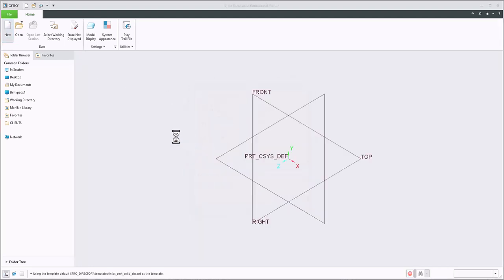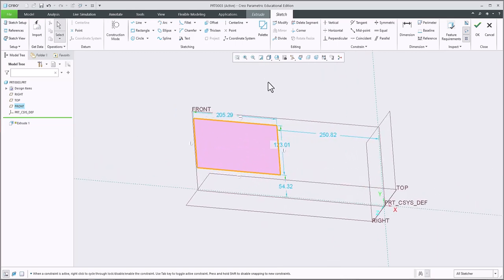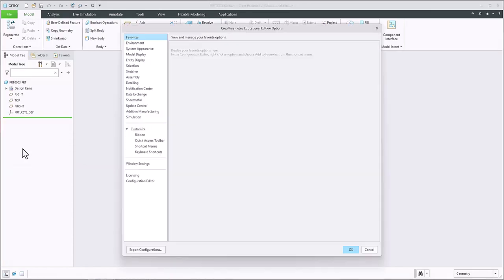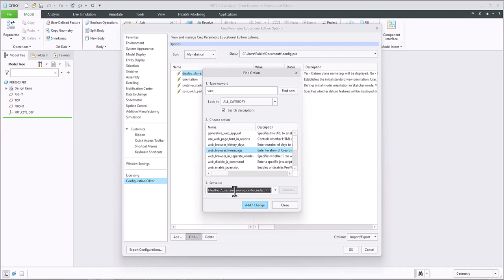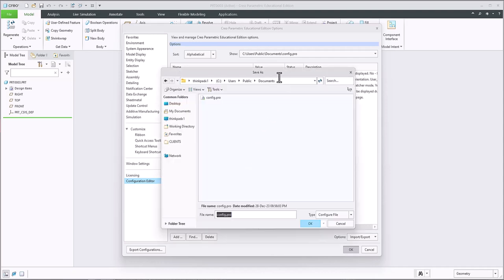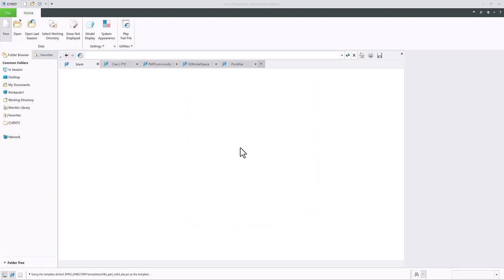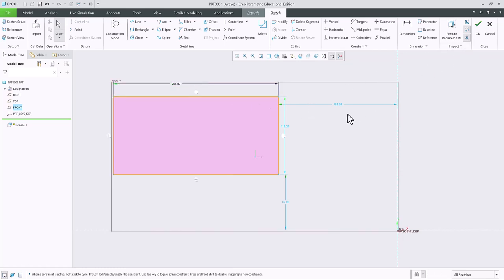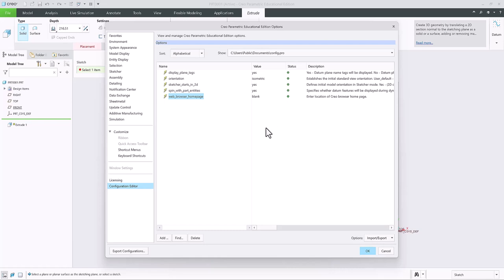Creo Sketcher's dimension boxes disappear when double-clicked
The config pro file needs a simple modification.